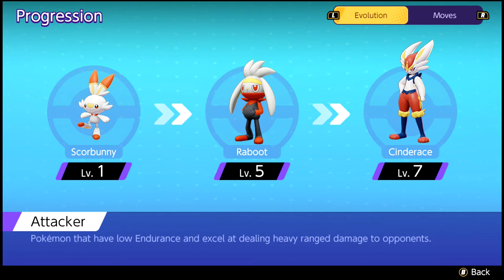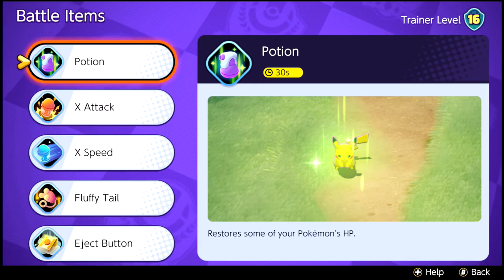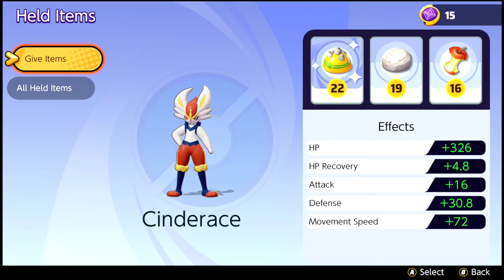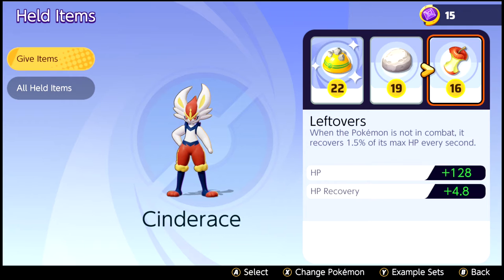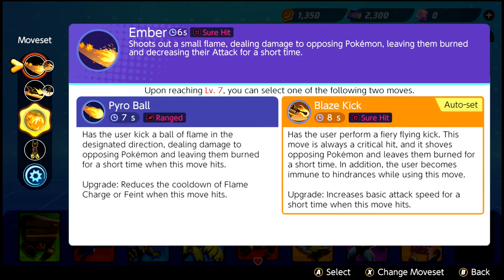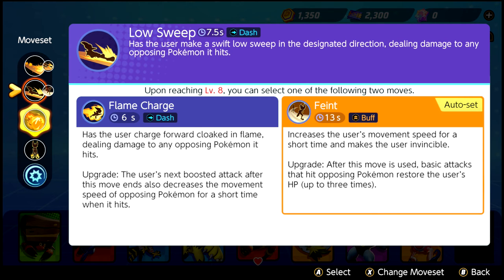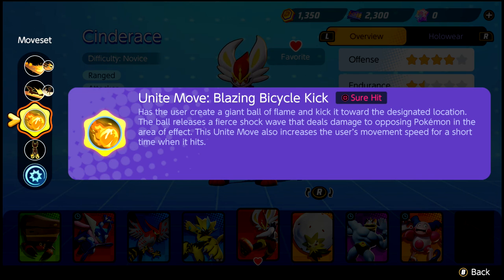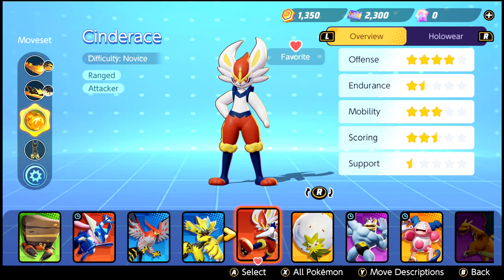The Best Cinderace Build in Pokémon Unite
There are many builds for Cinderace in Pokémon Unite, here is the one I personally use:

Attacks:
1. Avalanche
2. Blizzard

Items:
1. Potion or Eject Button

1. Leftovers
2. Rocky Helmet
3. Shell Bell

Pokémon Unite is a free-to-play multiplayer online battle arena (MOBA) game developed by TiMi Studio Group and published by The Pokémon Company for the Nintendo Switch and mobile devices. It was released for the Nintendo Switch on July 21, 2021 and for mobile devices in September of 2021. The game was released with 20 Pokémon available but with more being added regularly. Now it is time to battle and move up the ranks!